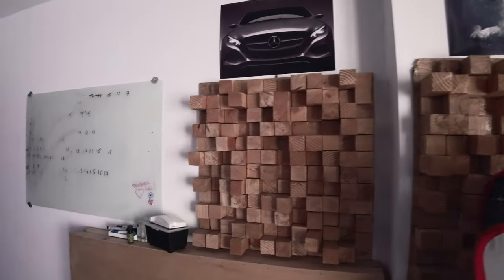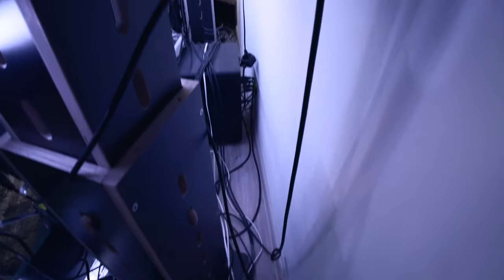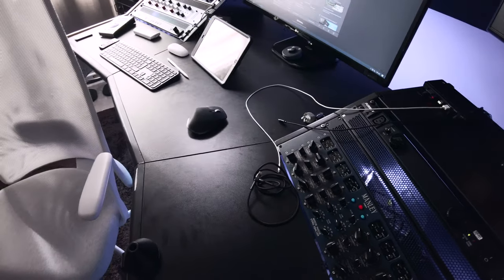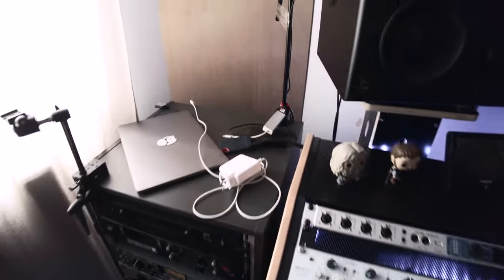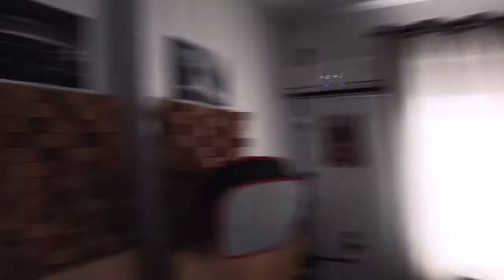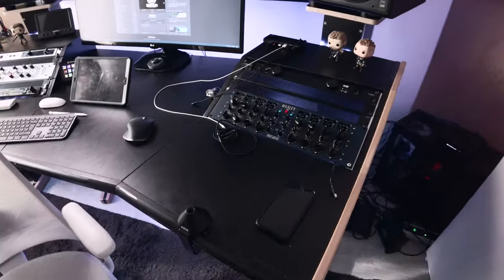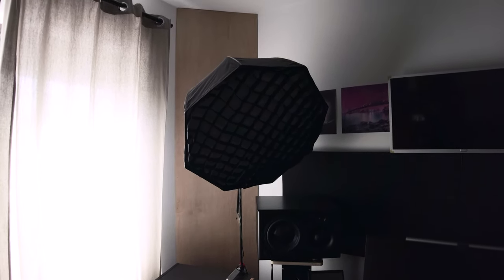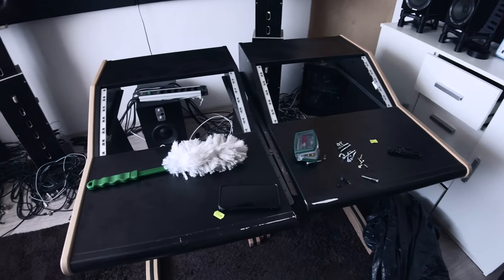Home Studio Documentary - Part 1 : I hate cables and dust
In todays video I'm showcasing some of the things that I dislike about my home studio and I invite you to my home studio journey where I want to fix and improve on these issues.
This video is a part of my home studio documentary.